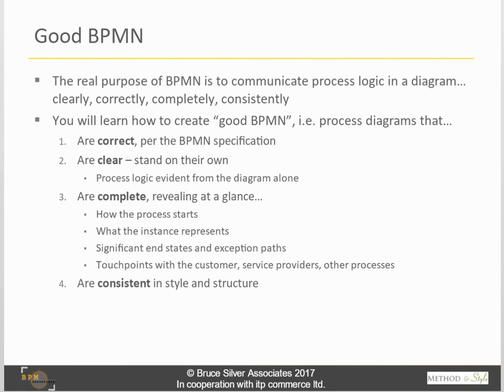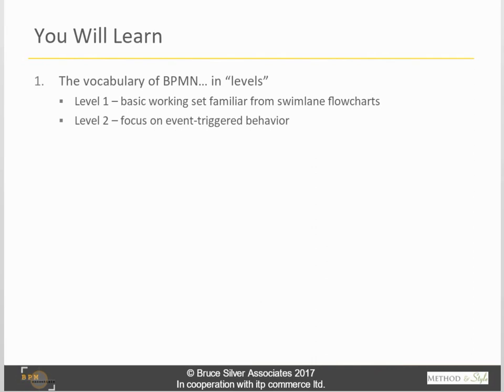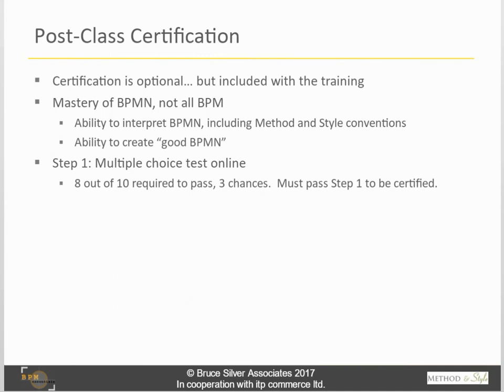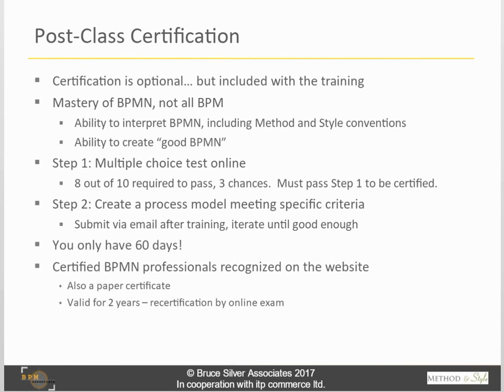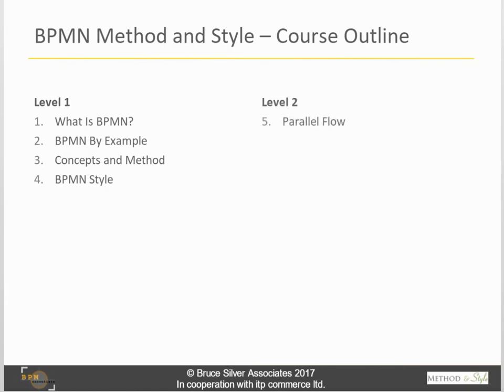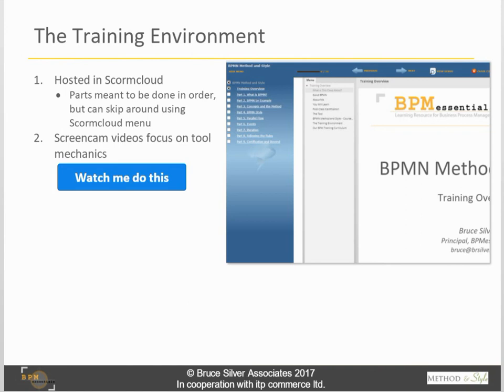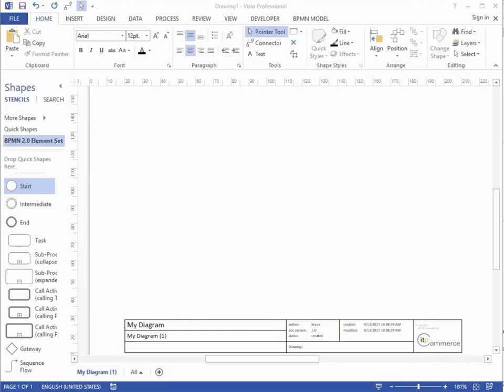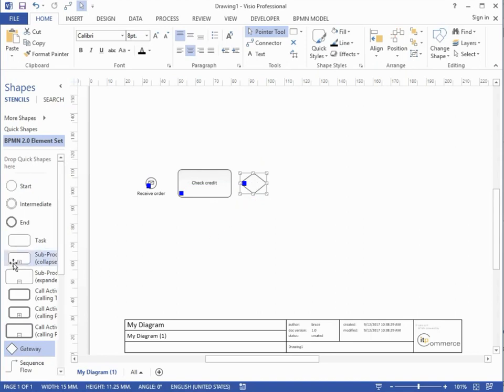BPMN Method and Style Training Overview (English)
Why you should learn BPMN? We show you the right way to do this.